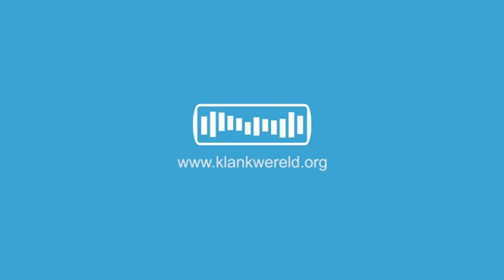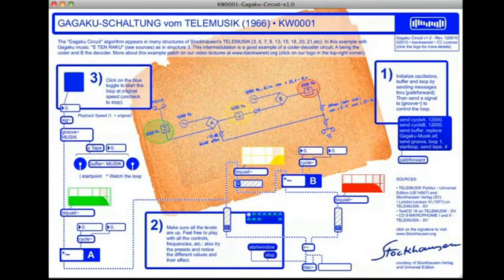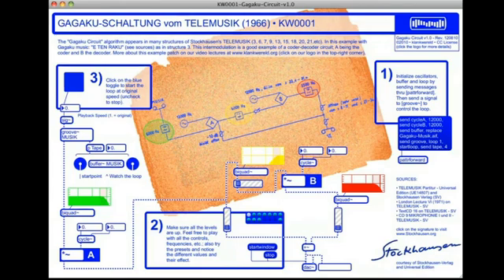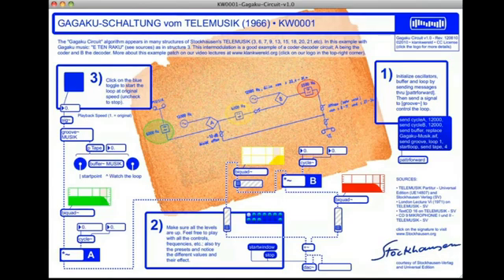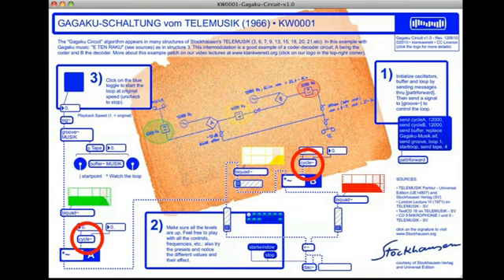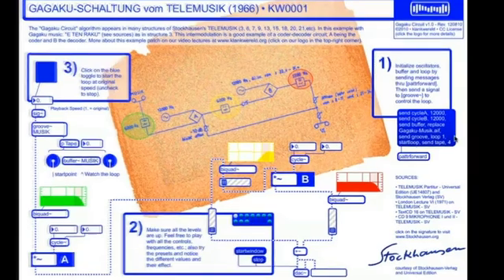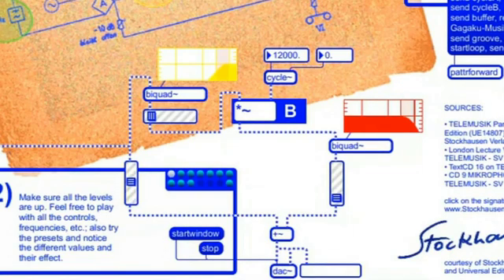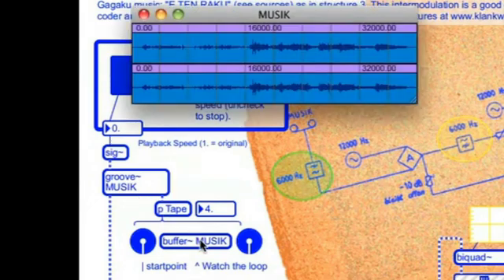Stockhausen's GAGAKU-CIRCUIT on Max 5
We have prepared this introductory video as a guide thru the steps needed to initialize and run the Gagaku circuit on our Max 5 patch. You can download this patch from our